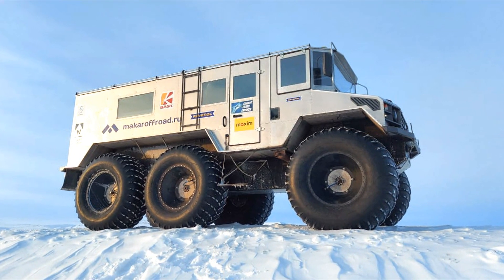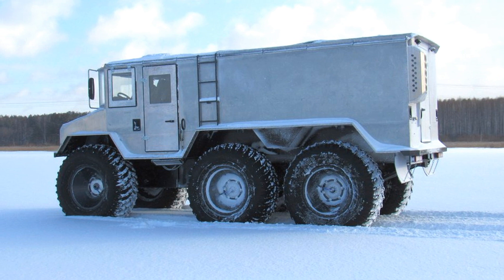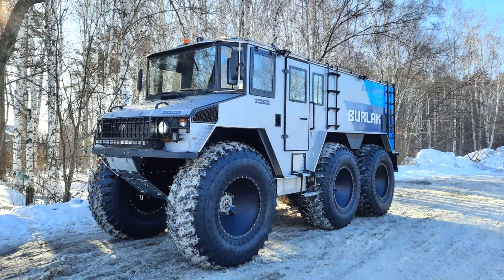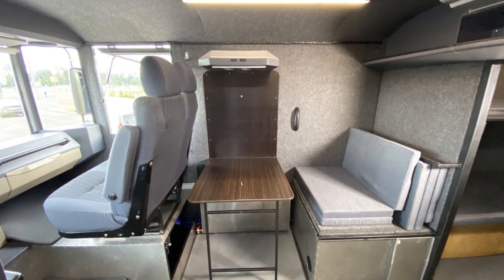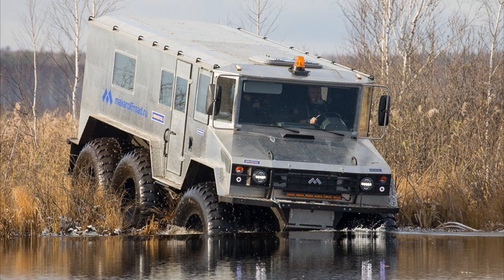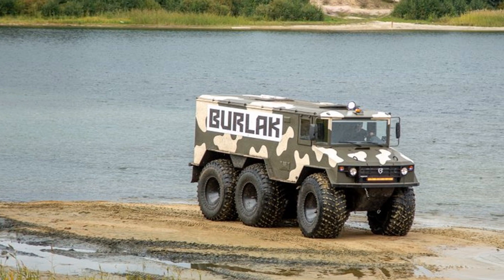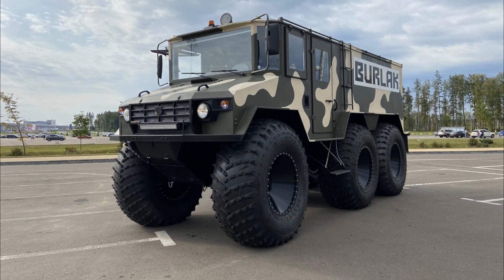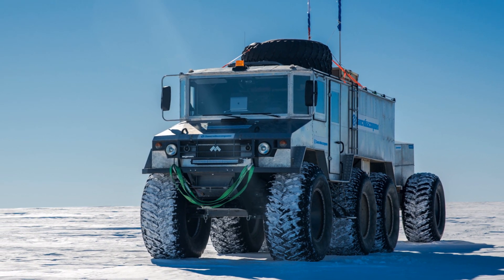WORLD RECORD Size? Giant ATV Burlak On Another Level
Burlak is a Russian floating all-terrain vehicle with a 6 × 6 wheel formula on ultra-low pressure tires.
The entire internal volume is divided into three compartments: cabin, sleeping area and pantry.
Burlak is based on a frame-boat, in which the main components and assemblies are hidden.
Having the following dimensions - Length 7 380 mm, Width 2 900 mm, Height 3 200 mm - Burlak is a real off-road giant.
The body of the all-terrain vehicle is aluminum, with a wall thickness of 1 and 2 mm. From the inside, the body is insulated with isolon 30 mm thick.
Ground clearance 700-750 mm!!!
Everything is traditional in the cab: Hydrostatic steering.
A console with additional controls is made in the center: there is a centralized pumping control system for all wheels, transmission mode switches and heater control.
The glass is not just double, but is a double-glazed window that does not freeze through in any frost.
Just behind the double passenger seat is the galley!
A special place where you can cook lunch for the entire team of the all-terrain vehicle. A large gas stove is placed on the table, provisions are taken from lockers - they are under the seats, and water is obtained from ... snow.
The Burlak all-terrain vehicle has an installation for melting snow by supplying heat from the engine. This system allows you to get up to 30 liters of clean water suitable for drinking and cooking.
The corridor runs along the entire length of the all-terrain vehicle. Ceiling height 1850 mm.
There are 8 sleeping places in the all-terrain vehicle. And the number of passengers on board is up to 15 people.
The floor of the all-terrain vehicle is removable, if you open the panels, then we will get access to the all-terrain vehicle's transmission
Diesel engine - Cummins 2.8 ISF, 150 hp. The gearbox is mechanical, five-speed.
All units are, as it were, in a waterproofed boat, so they do not come into contact with mud, water and ice. The brakes are also in a closed boat - they are disc brakes.
The all-terrain vehicle has huge wheels of its own design, measuring 1700x750x32".
The displacement of each wheel is 1200 liters.
Naturally, an all-terrain vehicle with such a displacement floats.
Speed ​​on the water, due to the rotation of the wheels, 3 km / h.
When installing the propeller on the power take-off shaft, it increases to 6 km / h.
The all-terrain vehicle develops a maximum speed of 80 km / h, and cruising is 50 km / h, which is quite good for an all-terrain vehicle.
On hard ground, the consumption is 30 liters per 100 km, and on off-road it reaches 6 liters per hour. Therefore, in addition to three regular tanks, with a total volume of 400 liters, you can install additional 320 liters.
The own weight of the all-terrain vehicle is 4 tons, when fully loaded it already weighs 7 tons, but the pressure on the ground is only 0.12 kgm / cm2.